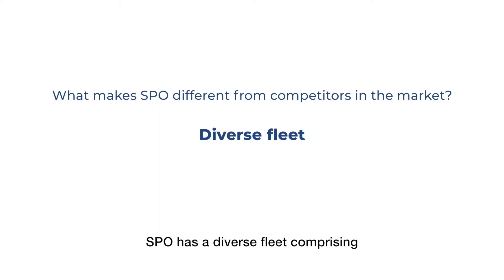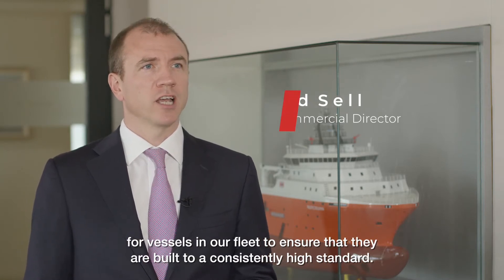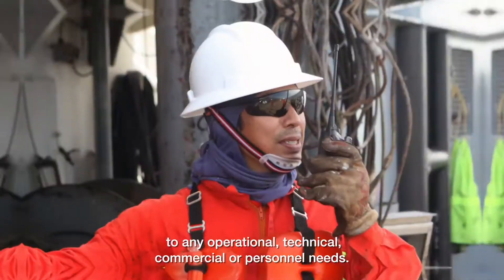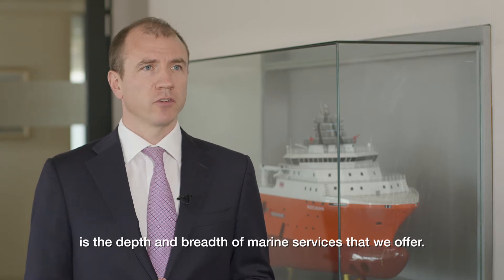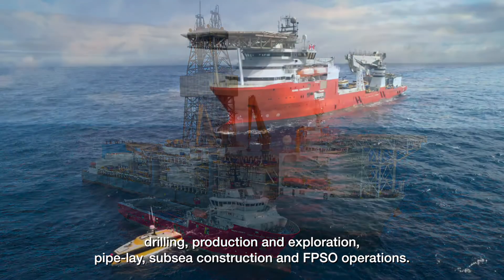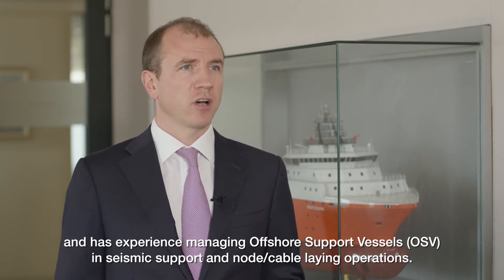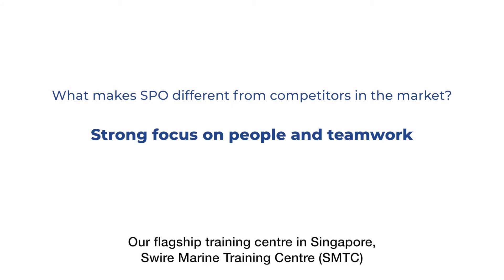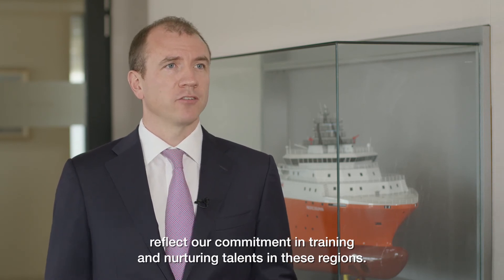Swire Pacific Offshore Interview with Richard Sell